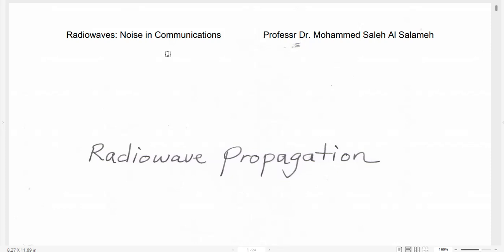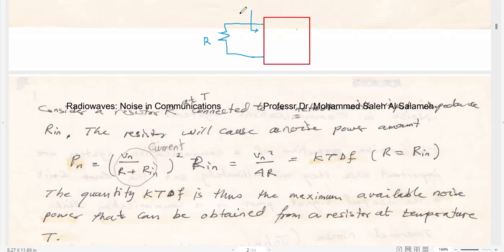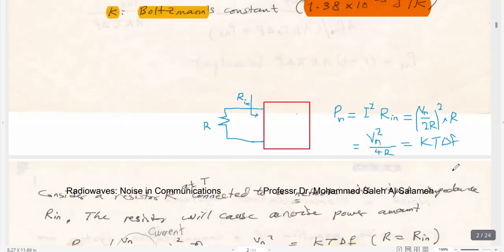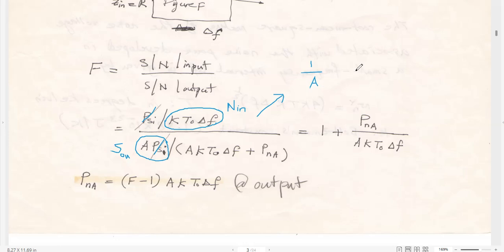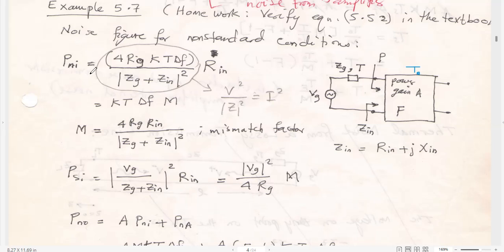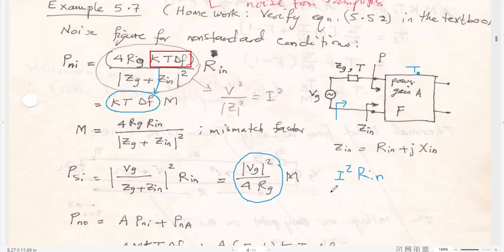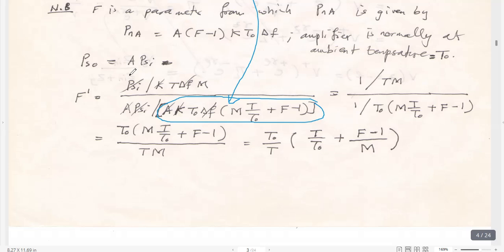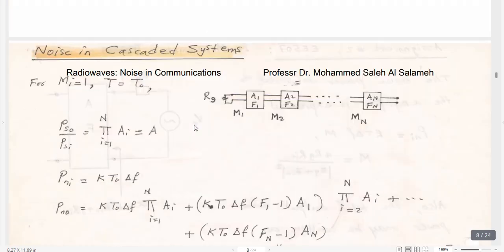Noise Factor and Temp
Noise Factor and Temperature